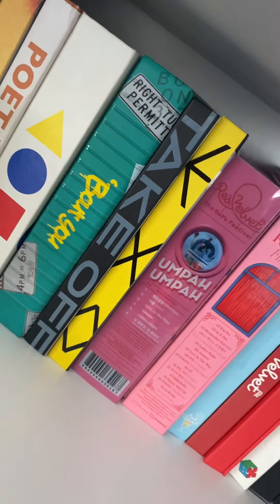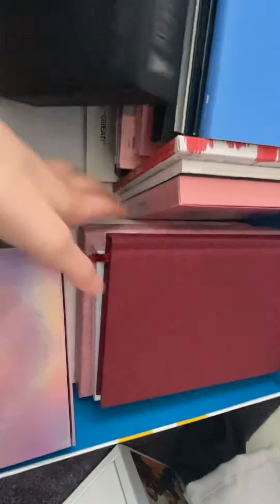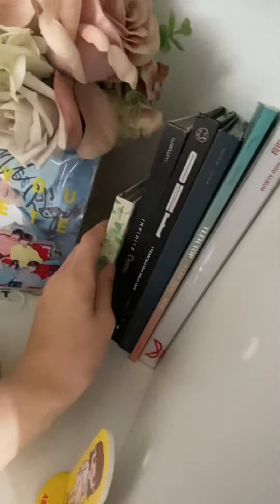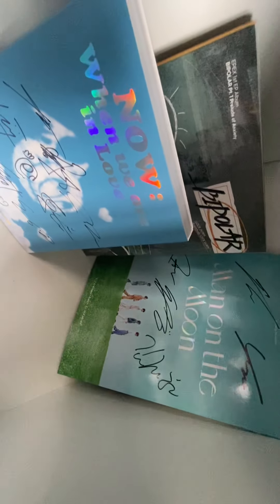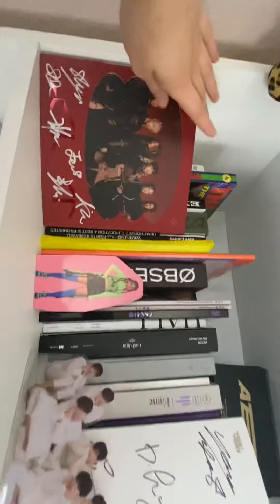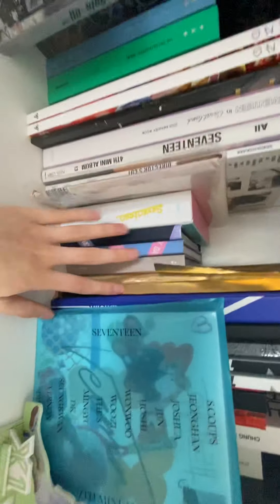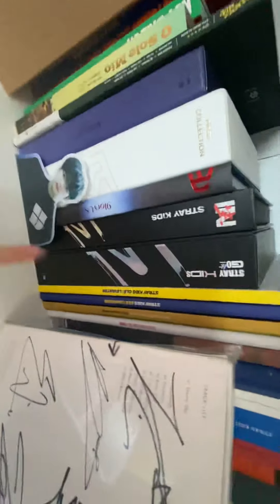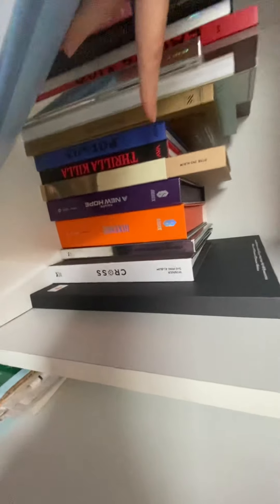Album room tour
Hello sorry for the messy room but if you would like to see anyone these albums or photo book or other merchandise the comment below what you would like to see an I will show you